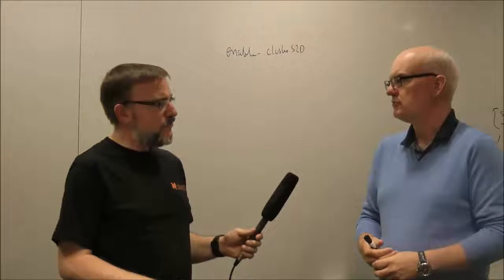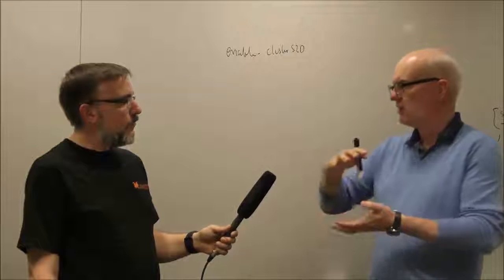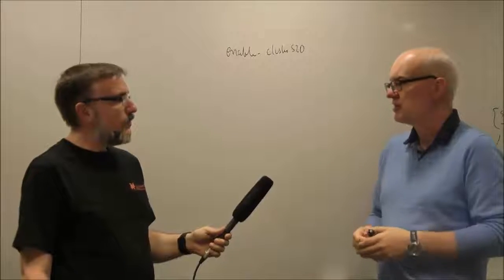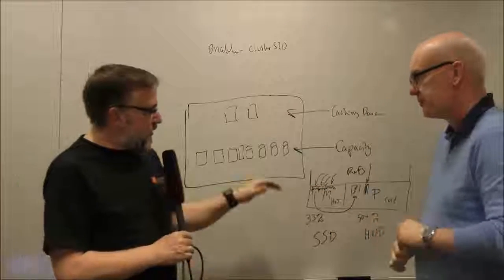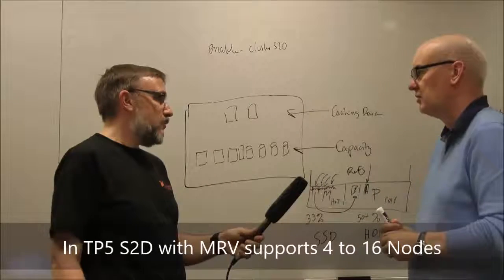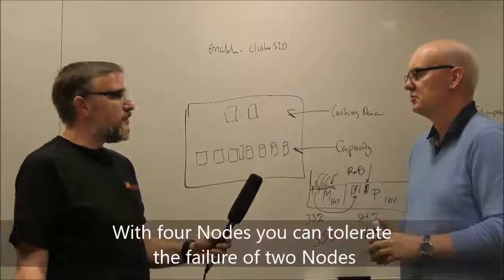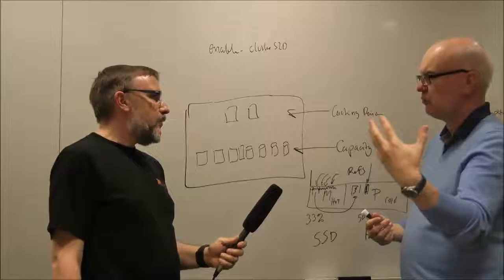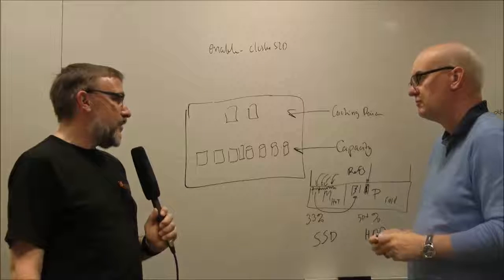Videointerview with Clas Jörgensen about S2D improvements in TP5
I had the chance to get Claus Joergensen (Principal Program Manager in the High Available and Storage Group) in front of my camera. Claus talked about the Improvements in Storage Spaces Direct that showed up in Windows Server 2016 Technical Preview 5.
Enjoy the interview